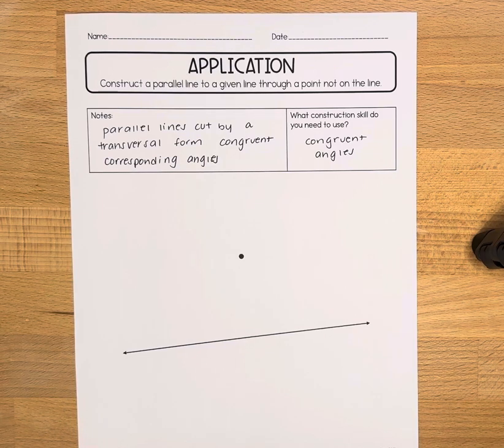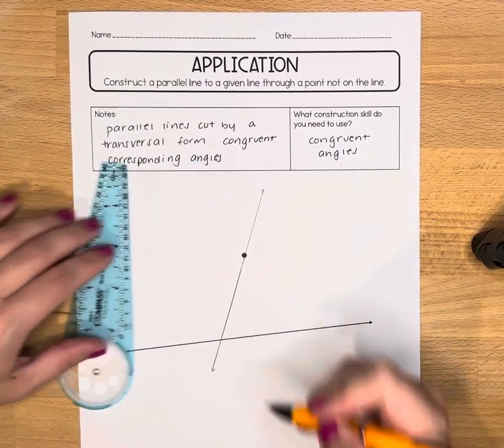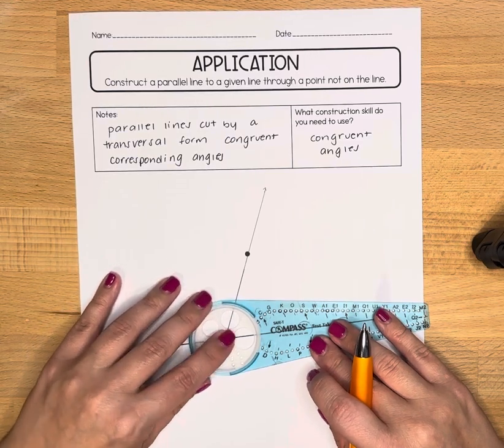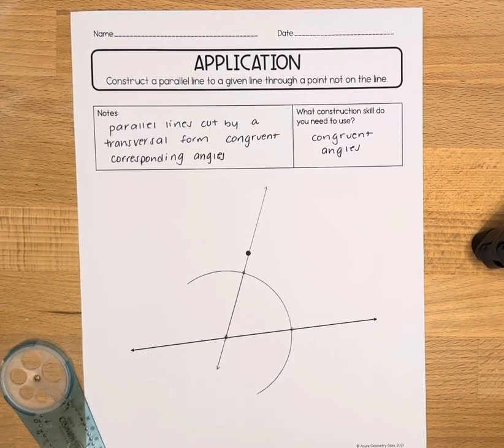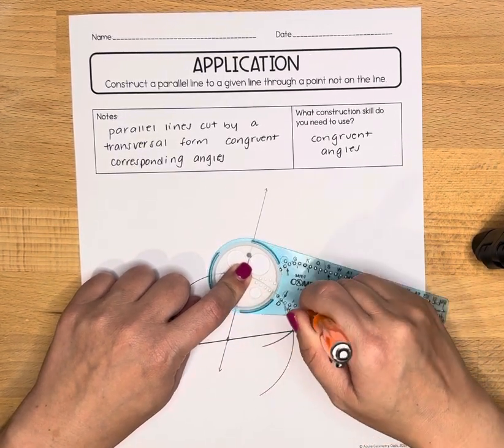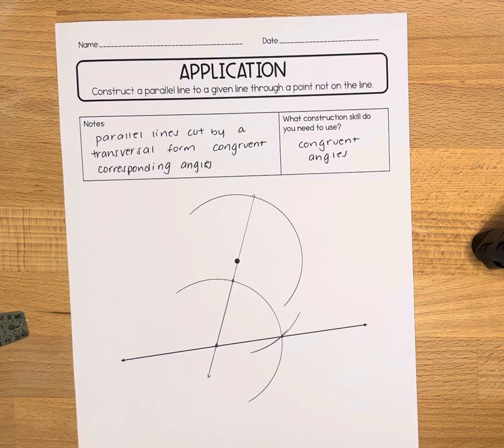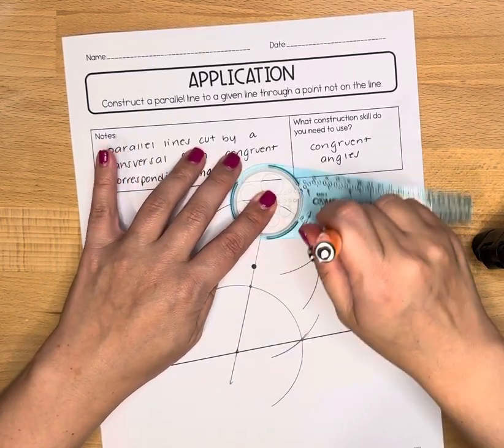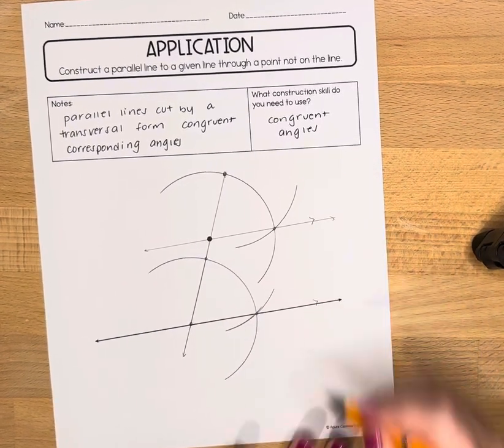Construct a Parallel Line Through a Point | Geometry Constructions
Learn how to construct a parallel line through a point.